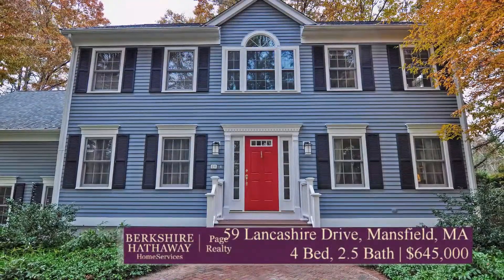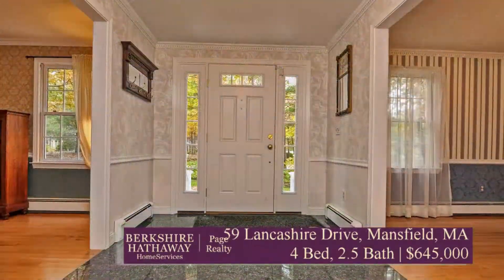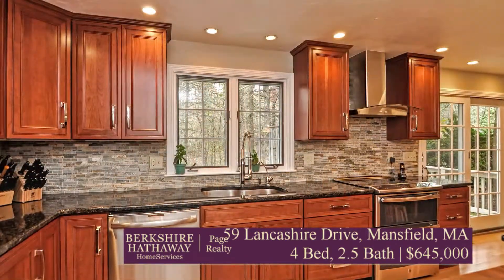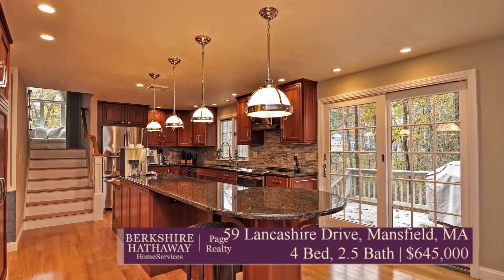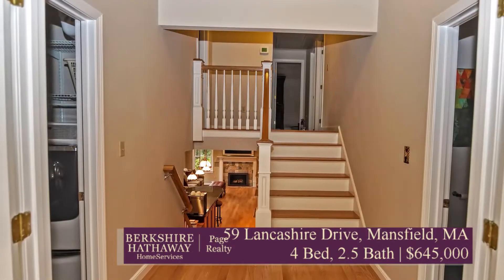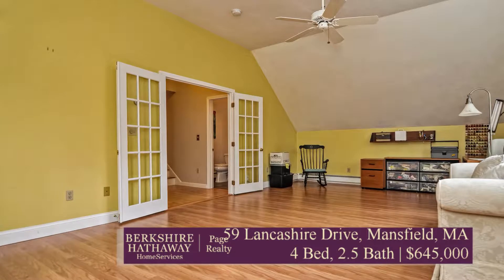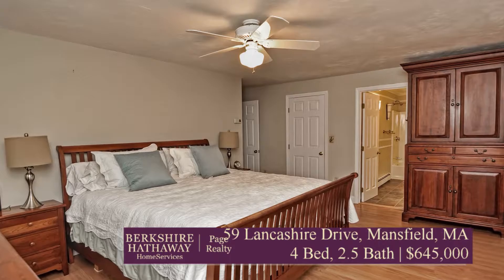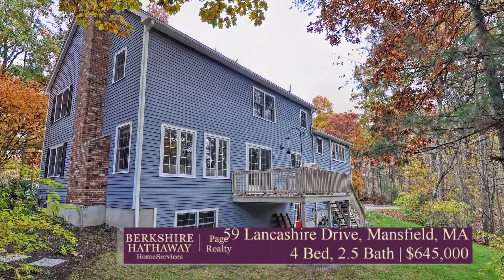Julie Etter Loves 59 Lancashire Drive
Purposefully updated and thoughtfully designed extraordinary colonial in a magnificent location! Anything but cookie-cutter is this wide open, five tiered colonial in Forrest Park! Graced with impressive hardwood flooring, a dramatic marble entry way and a flowing floor plan unlike many other homes; entertaining never made such sense! Custom designed and upgraded kitchen complete with an over-sized island is sure to become the heart of the home! As a classic focal point, the kitchen perfectly centers among your formal and casual living spaces while still providing a logical retreat to your mid-floor family room! Separate, updated laundry room within close proximity to bedrooms, updated bathrooms and great sized bedrooms ensure that this one makes sense, regardless of specific needs! Take time to appreciate the big ticket upgrades (New: roof, A/C, garage doors, exterior paint, double wide driveway, hardwood flooring on first floor and landing, and gas fireplace) and cosmetic perfection!